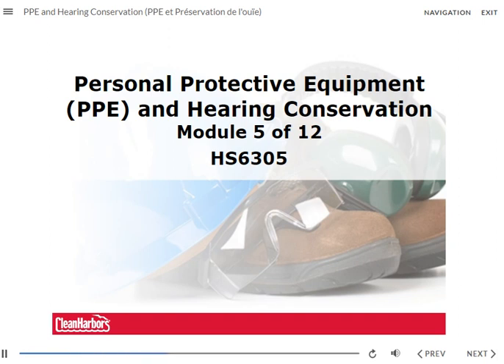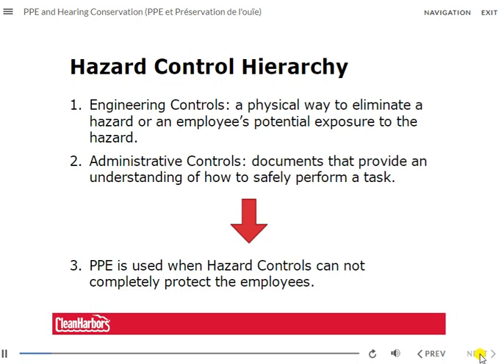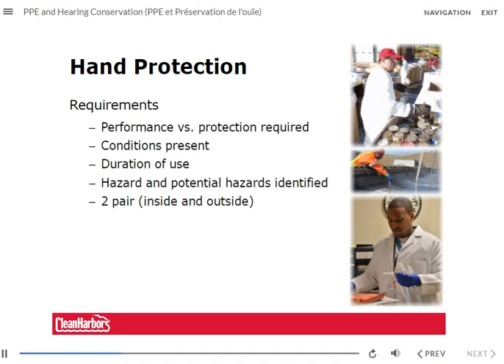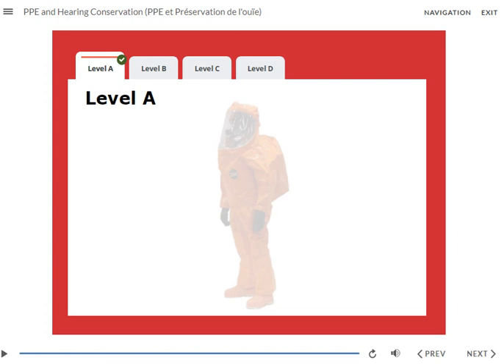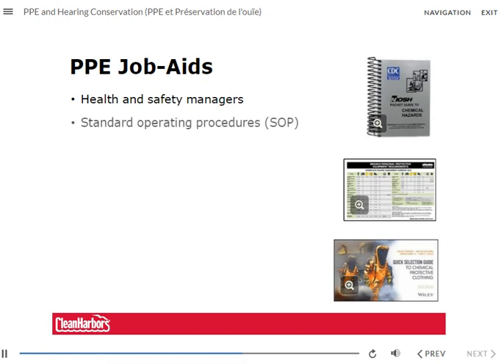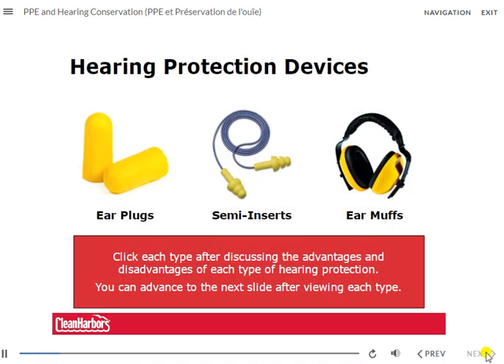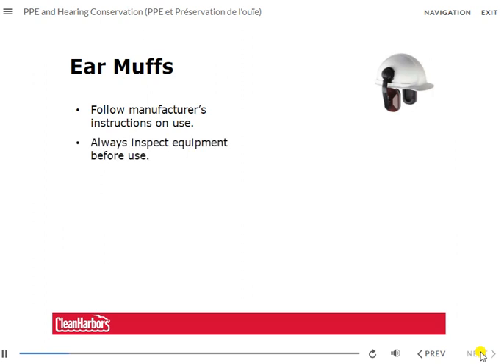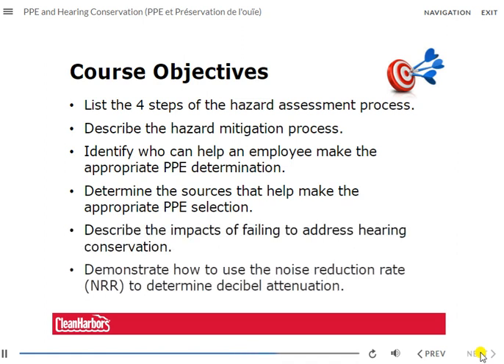PPE & Hearing Conservation Video